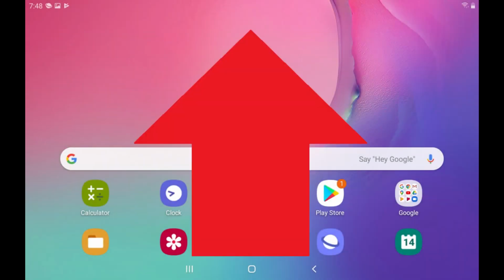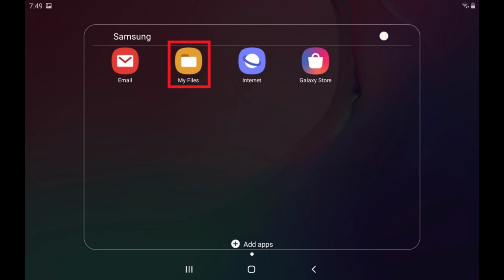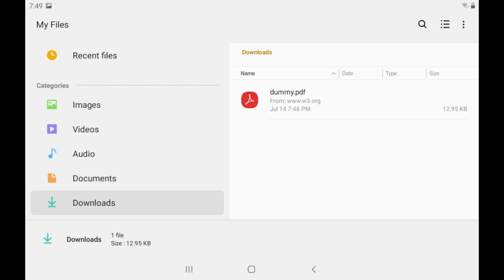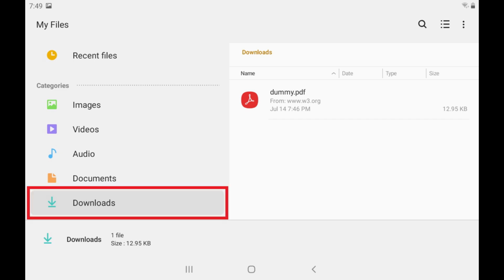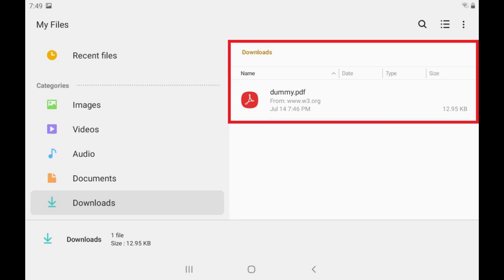How to Find Downloads on Android (2020)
In this video I'll show you how to find downloads on an Android device.

Timestamps:
Introduction: 0:00
Steps to Find Downloads on Android: 0:31

Video Transcript:
Google Assistant lets you control smart devices, get information from your calendars, find information online, control music, play content through Chromecast and much more. However, if the Google voice assistant is more of a hassle than a benefit, it's possible to disable the feature.

Now let's walk through the steps to turn off Google Assistant on your Android device.

Step 1. Hold your finger against the "Home" button on your Android device to open the Google Assistant screen.

Step 2. Tap the "Explore" icon on the Google Assistant screen. The Explore screen is displayed.

Step 3. Tap your profile icon at the top of the Google Assistant screen to display a menu, and then tap "Settings" in that menu. The Settings screen is displayed.

Step 4. Select the "Assistant" tab on this screen. Scroll down to the Assistant Devices section, and then tap the name of the Android device you want to disable Google Assistant on. The Google Assistant Settings screen is displayed.

Step 5. Tap the toggle to the right of Google Assistant to turn it off. Google Assistant is now turned off on this device.